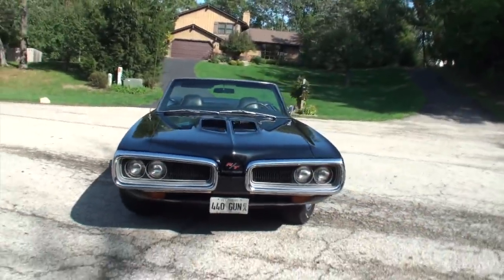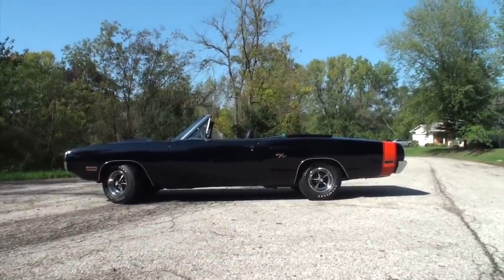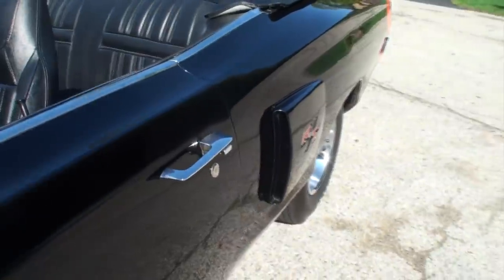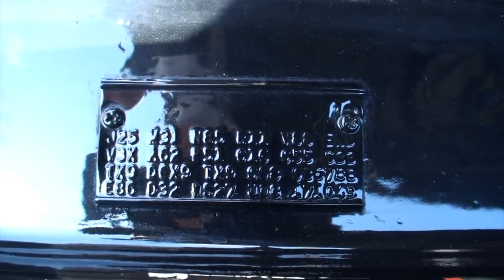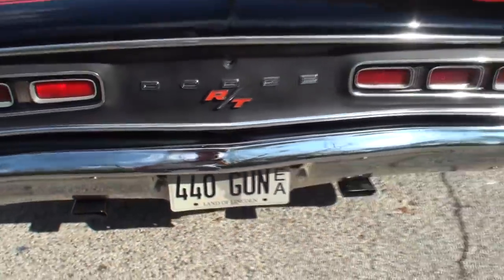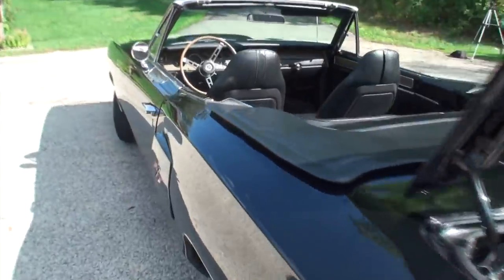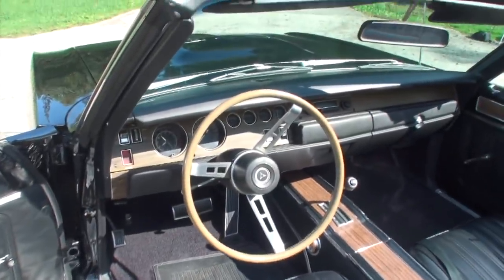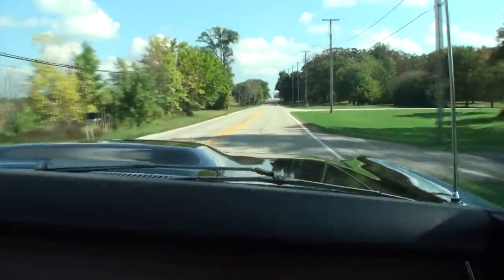1970 Dodge Coronet R/T RT Convertible 440 in Triple Black & Ride on My Car Story with Lou Costabile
On "My Car Story" we're in the North Suburbs of Chicago IL on 10-9-21.

We're looking at a 1970 Dodge Coronet R/T Convertible in Black Paint.  The car comes with the 440 CI V8 engine and automatic transmission.

The car's Owner is John Bernardi.  John’s had this car since 2020.  John shares he’s has many Muscle Cars, however to find a Black Car, with a Black Interior, and with a Black Convertible Top is a rare find.  When he saw it, he knew he had to have it.